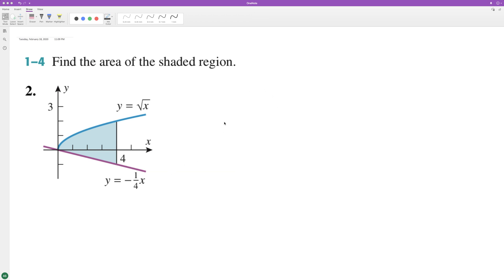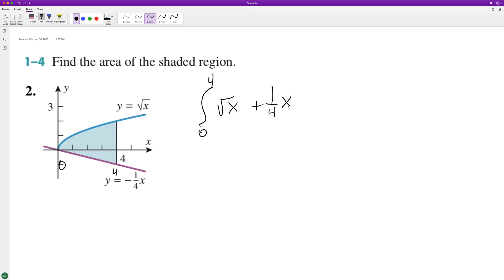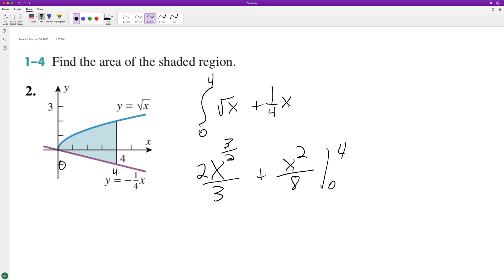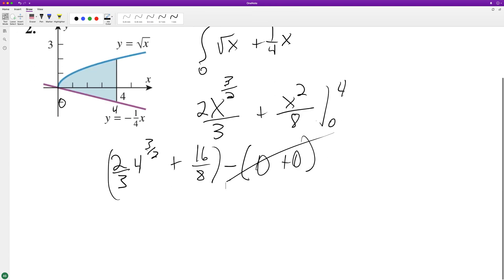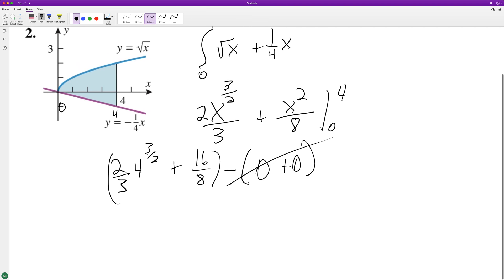The shaded region is bounded by the curves y = sqrt(x) and y = -1/4x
The shaded region is bounded by the curves y = sqrt(x) and y = -1/4x between x = 0 and x = 4.